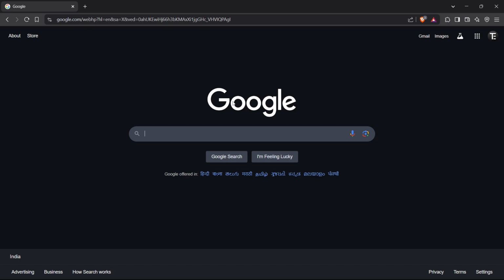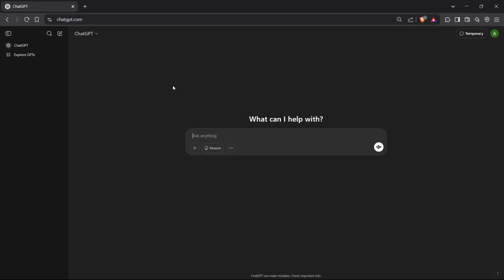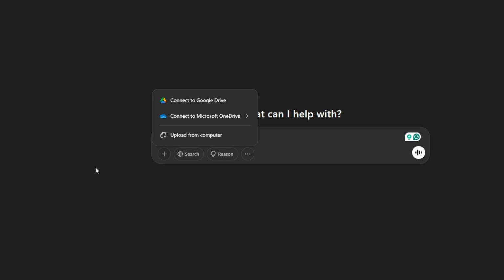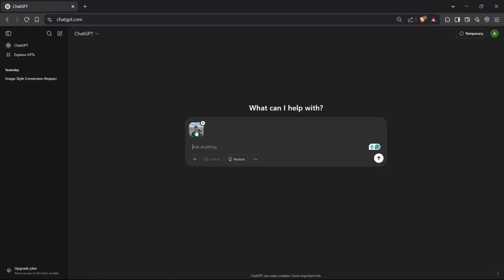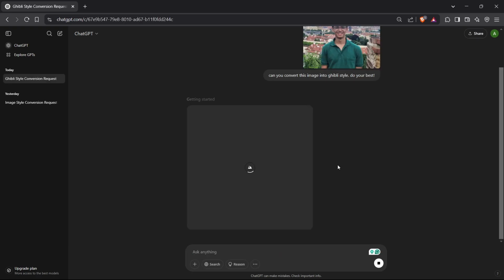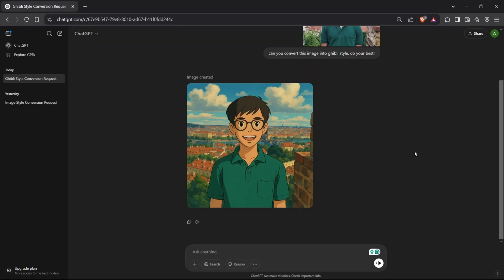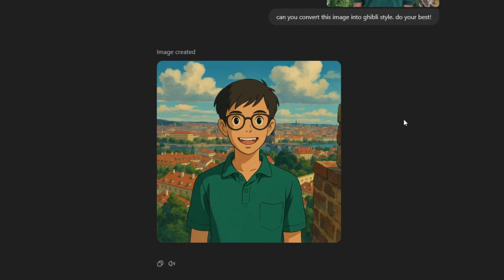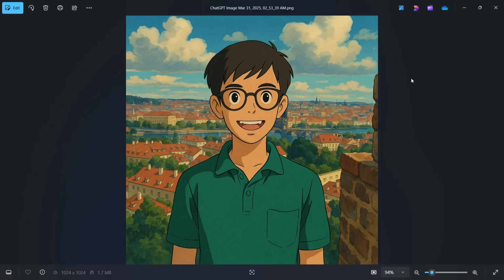How To Create Ghibli Art For FREE | Generate Ghibli Image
Generate Ghibli-Style Art Using AI!

In this video, I’ll show you how to generate Ghibli-style art for FREE using ChatGPT! With just a simple prompt, you can bring stunning AI-generated Ghibli-inspired scenes to life.

What You’ll Learn:
How to use ChatGPT to generate Ghibli art prompts
Best prompts to create stunning Ghibli-style artwork
Where to use the AI-generated prompts for high-quality images